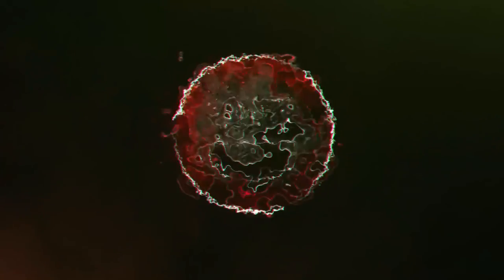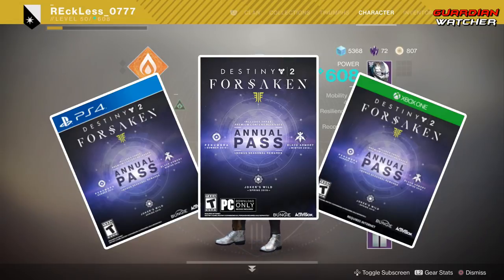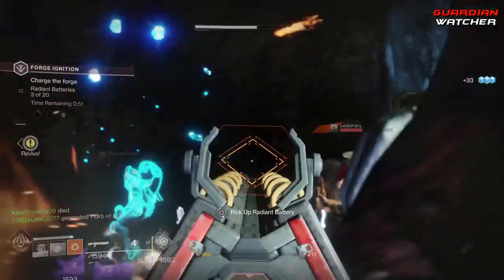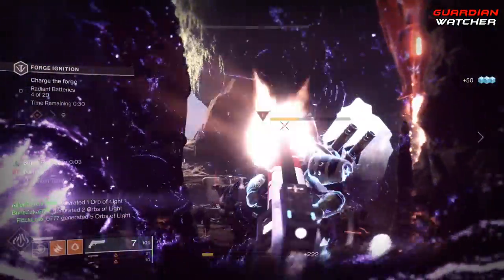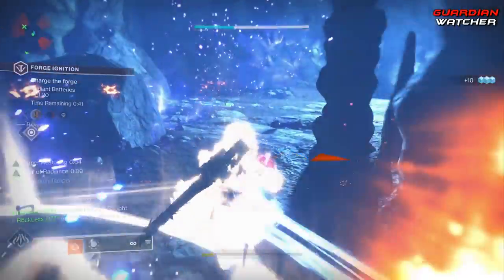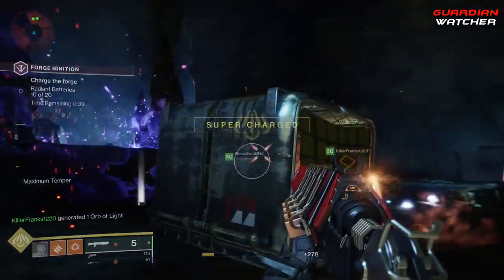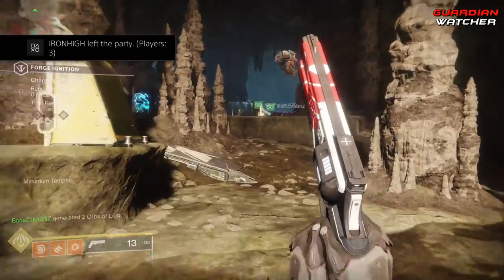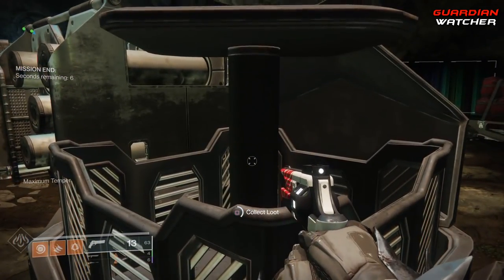Destiny 2 Forsaken - Best Way To Unlock The 1st Lock of The Mystery Box!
Today I am gona show you guys the BEST WAY to unlock the 1st Lock of the Mystery Box Exotic Quest!l

Destiny 2 Forsaken - The Exotic Mystery Box Quest & How To Find It!